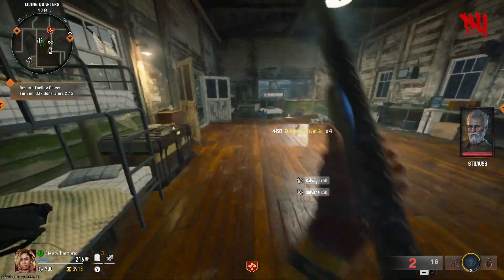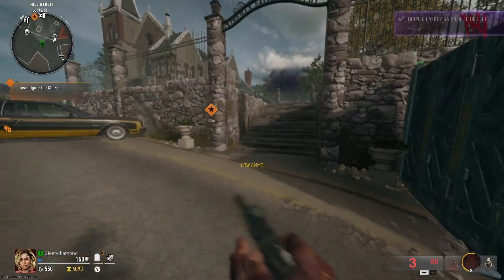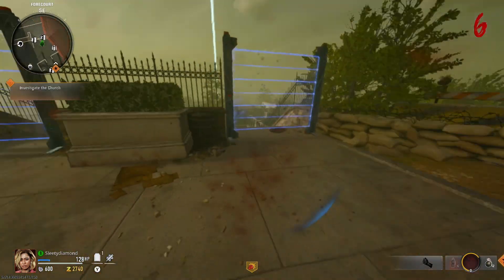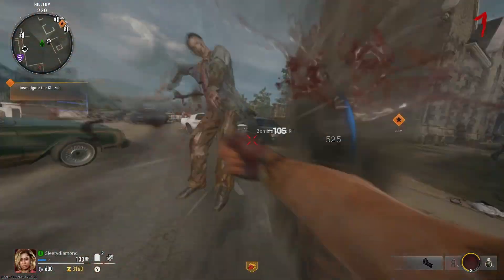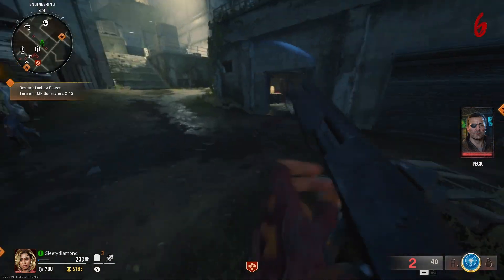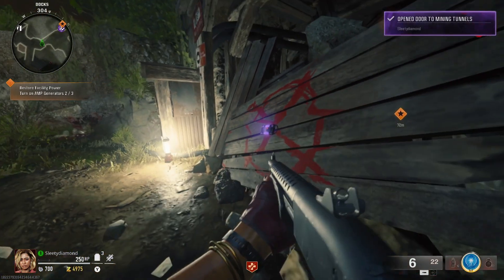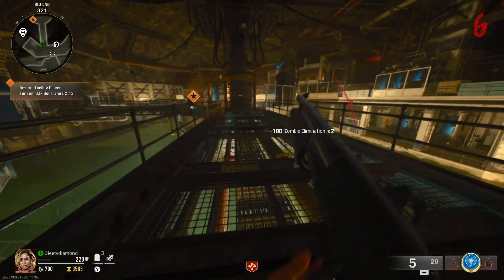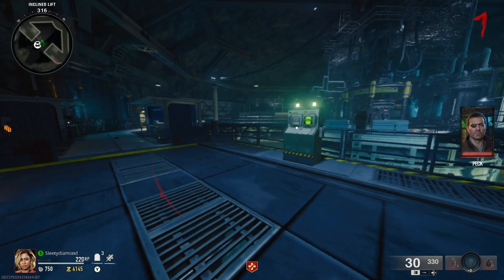What Black Ops 6 Zombies Map is Better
Well now that black ops 6 zombies is finally here lets find out what map is the better of the two in todays video where we are going to be comparing terminus and liberty falls in a quick video dont worry more edited videos will be coming out too I just wanted to make something quick and get to more important stuff later.